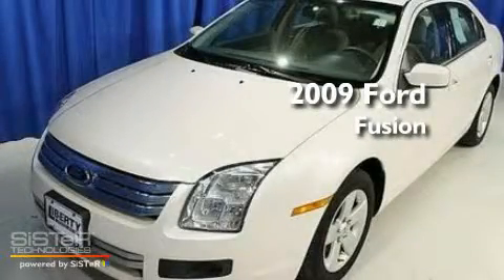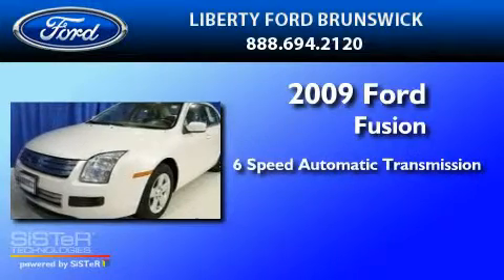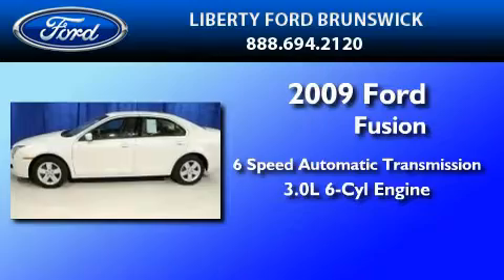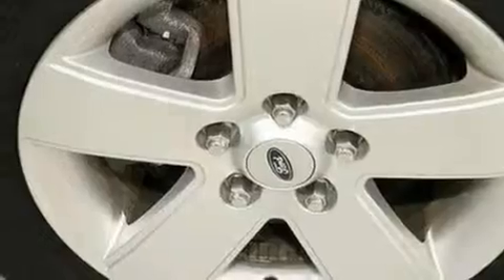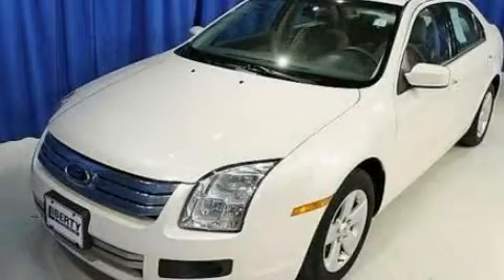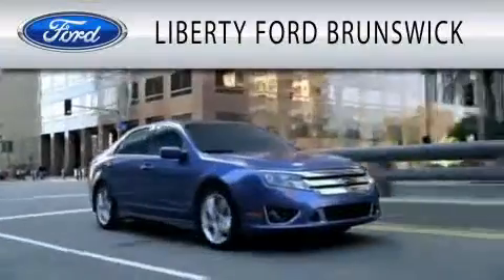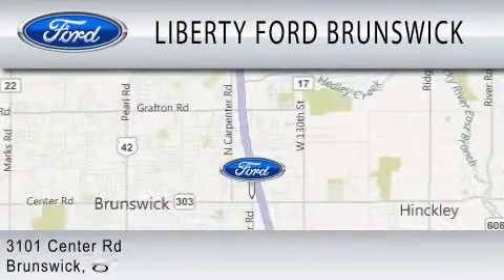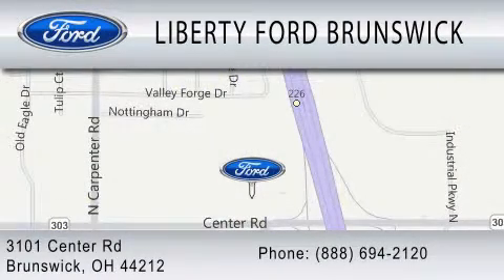2009 FORD FUSION OH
Year : 2009
 Make : FORD
 Model : FUSION
 Engine : 3.0L V6
 Trans . : AUTO 6SPD
 Exterior : PLATINUM WHITE
 Miles : 36,110
 Interior : CAMEL
 Stock : K60972A

 3101 Center Road
  , OH 44212